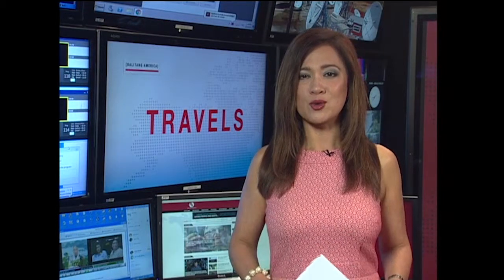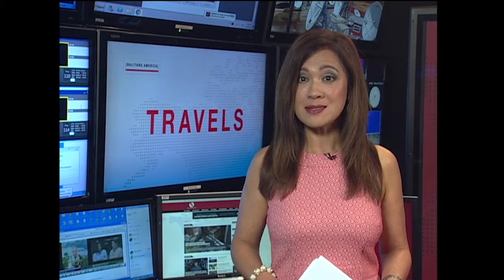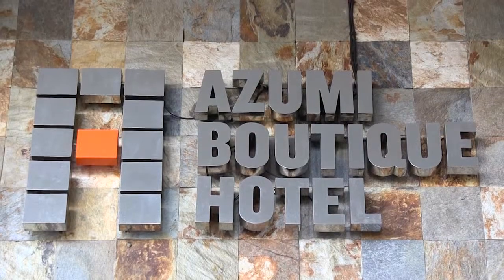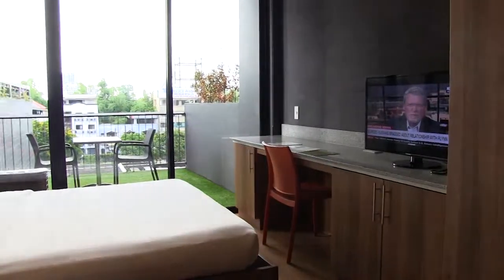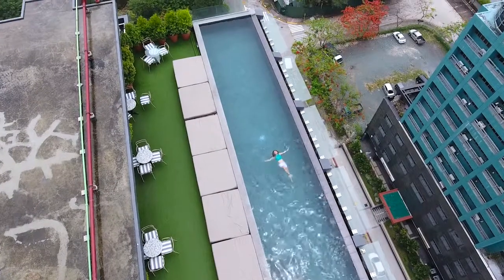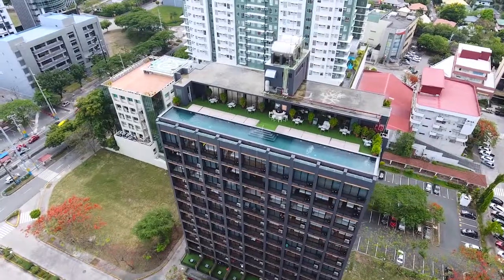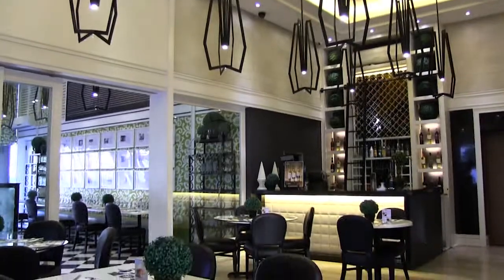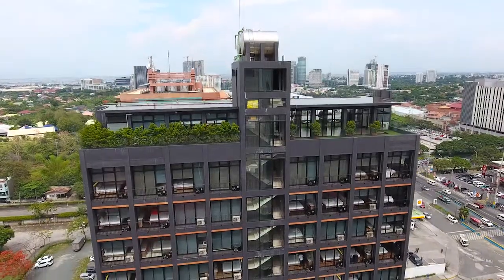Balitang America: The Amazing Azumi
On this week's travels, Balitang America and Mango Tours takes you on a cultural adventure of the next accommodation feature for this week. The Azumi Boutique Hotel's overall look brings to mind a sleek and modern place that just speaks volumes of its class. But even with its stylish looks, it also keeps grounded with an eco-friendly outlook on its property. There are just so many reasons why you'd love a stay in this chic accommodation!